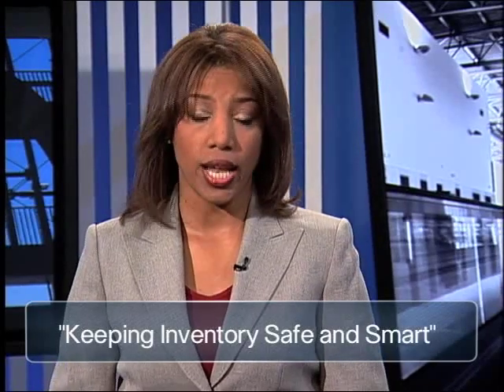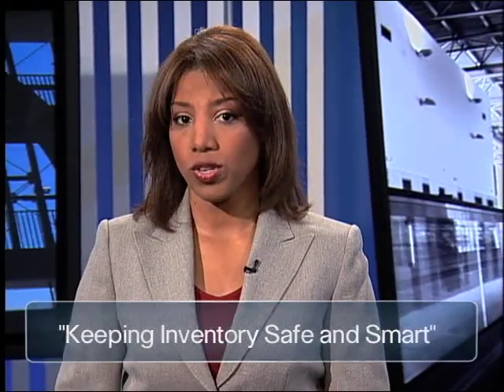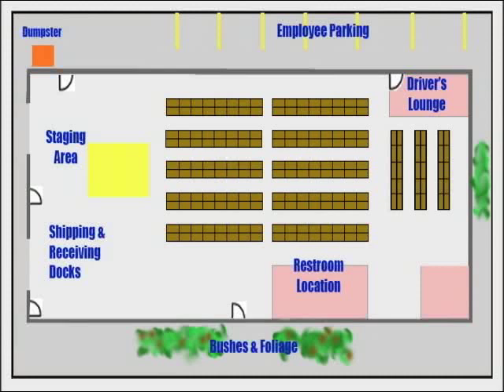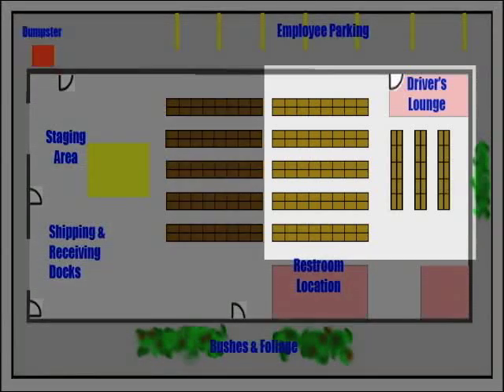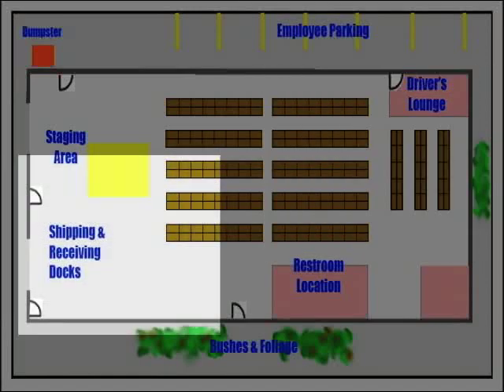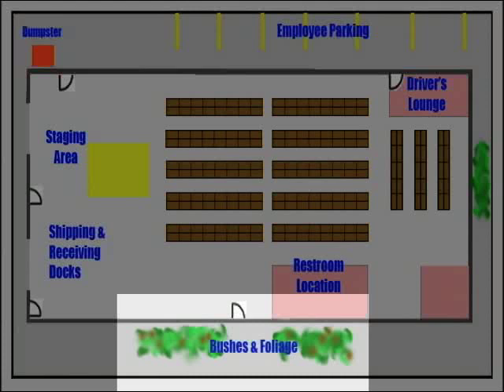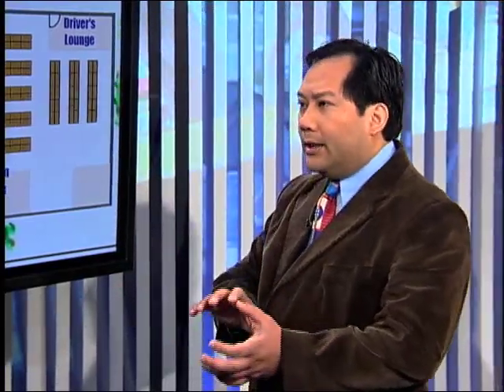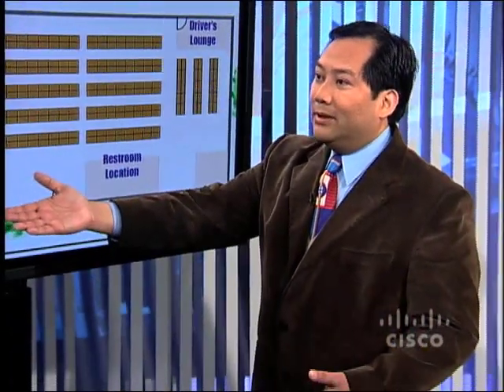How to Make Your Inventory Safe and Smart: Innovators Forum Guest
features Timothy Salaver, President of the Golden Gate Chapter of APICS, as he outlines common mistakes that owners of small businesses make when laying out their warehouses, mistakes that put their hard-earned inventory at risk.  Discover the right way to protect your inventory in this informative, objective video.